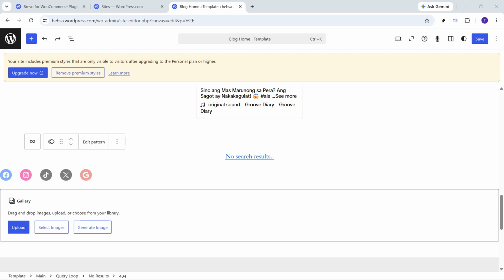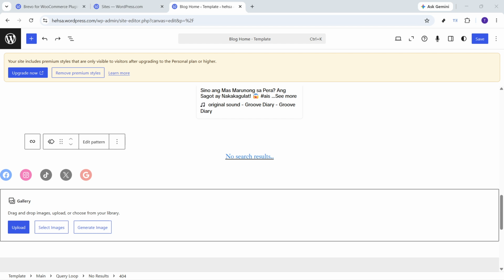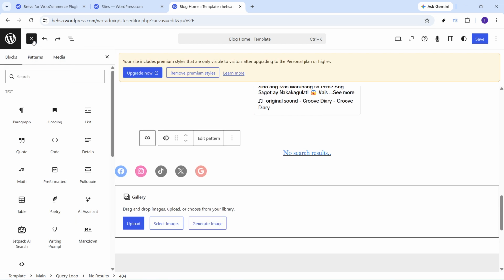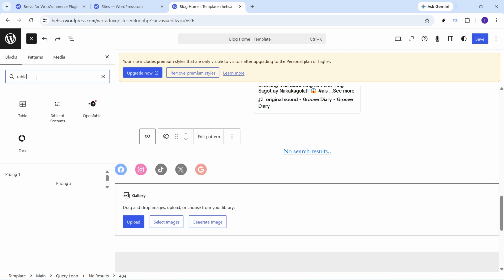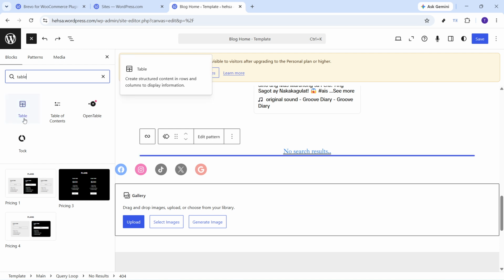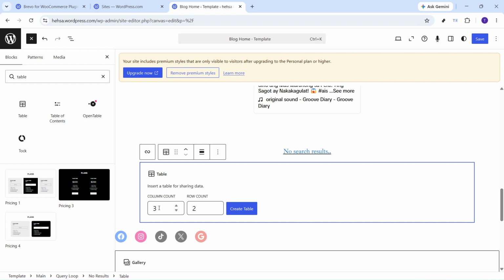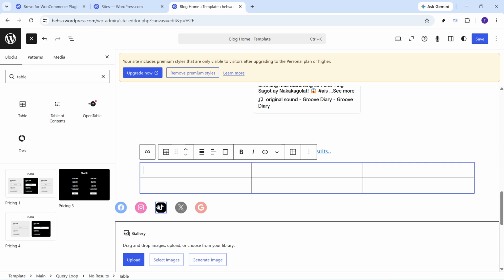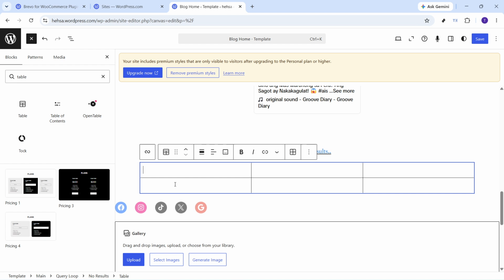How to make a table in WordPress (Step By Step 2026)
How to make a table in WordPress